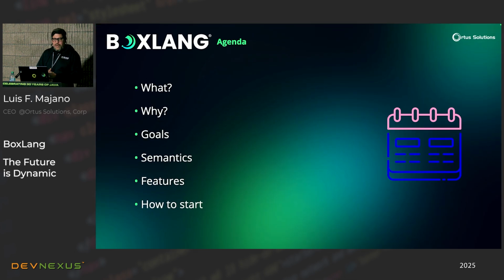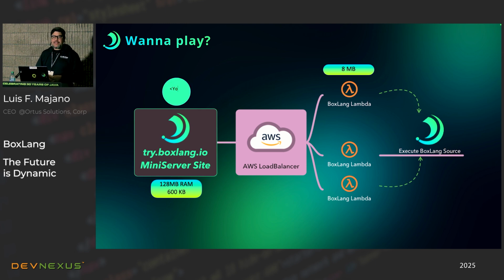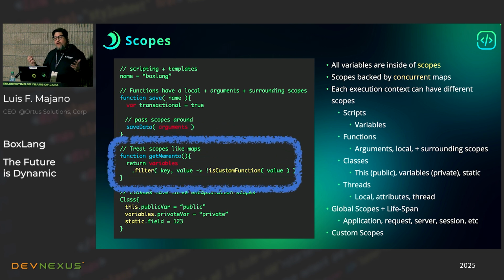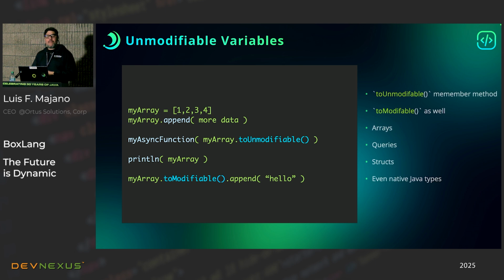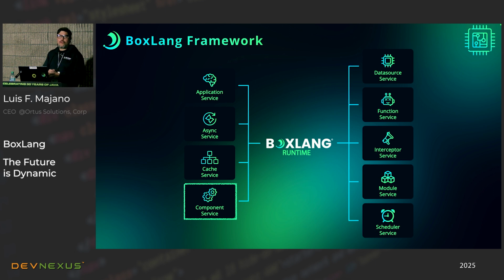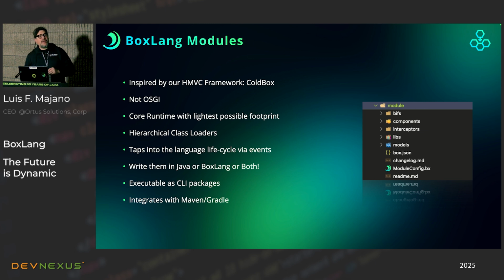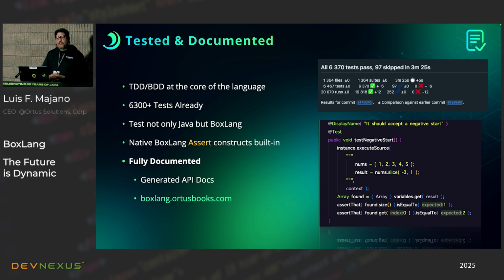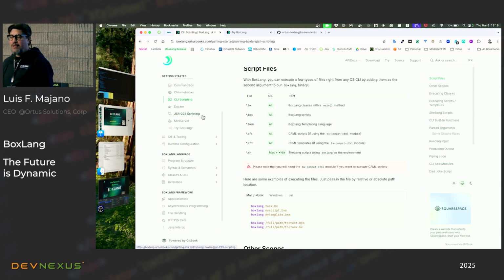Devnexus 2025 - BoxLang: The Future is Dynamic - Luis F. Majano